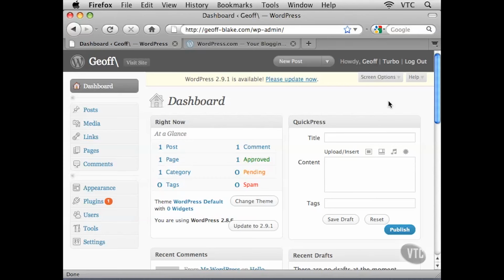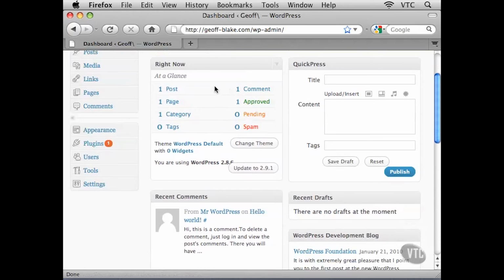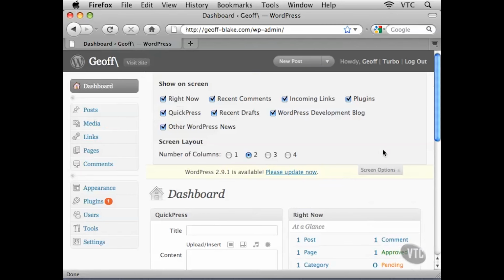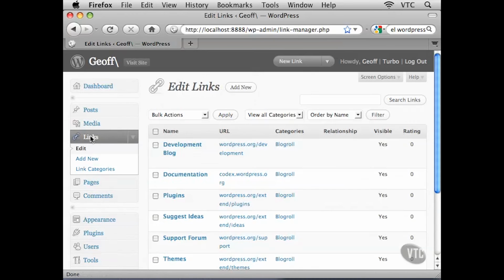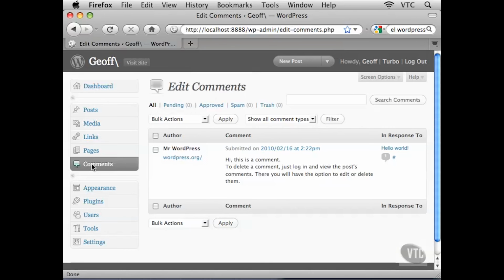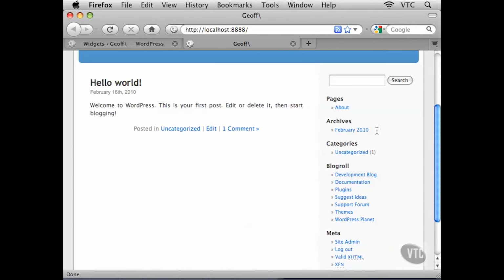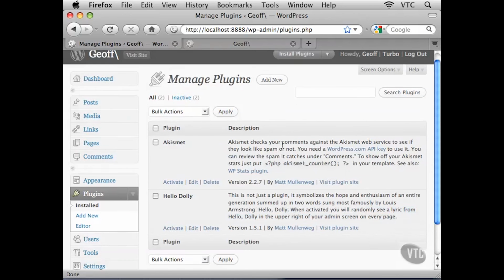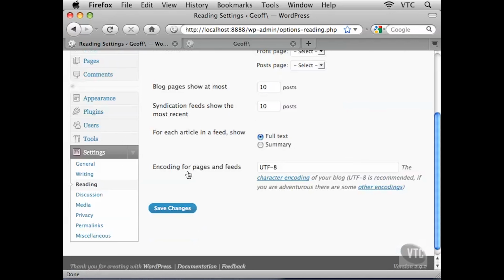WordPress Blogging Tutorial - 03 Touring the WordPress Interface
Video Course Description:
                Viewing the Dashboard pt. 1
                Viewing the Dashboard pt. 2
                Customizing the Dashboard
                Viewing the Posts Category
                Opening the Media Library
                Exploring the Links Category
                Viewing Pages
                A Look at Comments
                Displaying the Appearance pt. 1
                Displaying the Appearance pt. 2
                Viewing the WordPress Editor
                Viewing Installed Plugins
                Exploring Users and Tools
                Settings